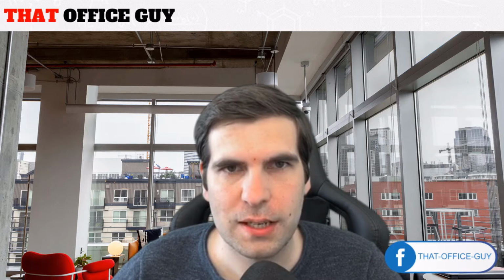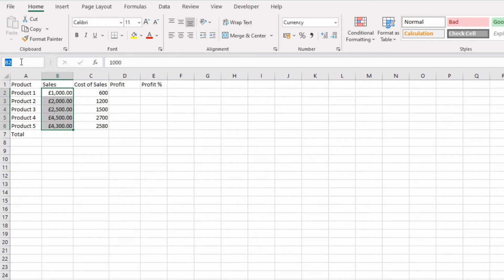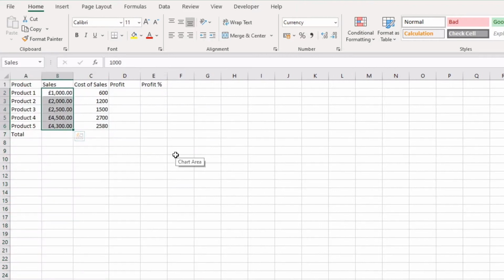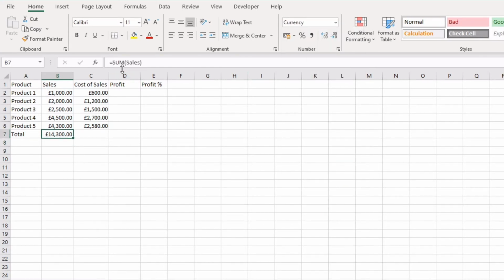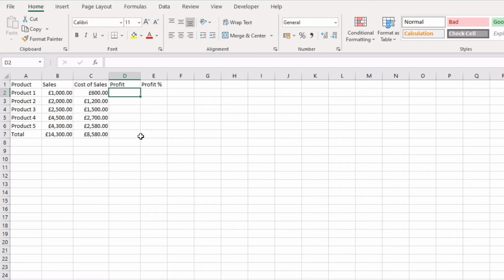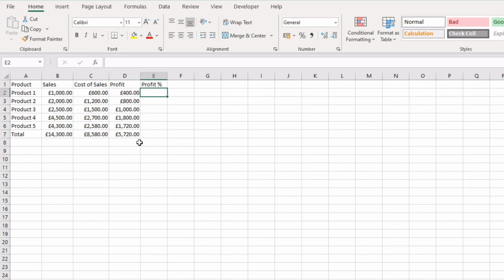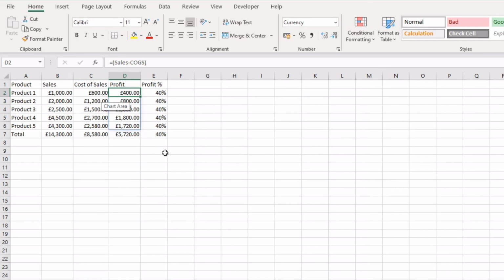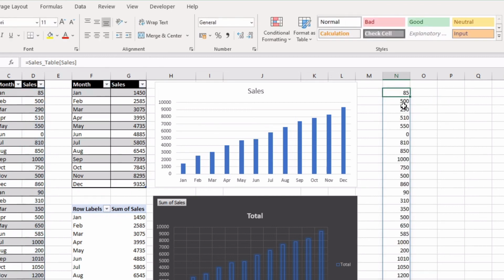How to Use Named ranges in Excel | Microsoft Excel Named Ranges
In this video I explore how to use named ranges in Excel and help understand how Microsoft Excel Named Ranges work. I will show you how to use named ranges in Excel easily in this excel tutorial, using named ranges in excel is super easy once you know how and you can use named range in formula too. To create a named range in excel follow along with this Microsoft Excel tutorial. Excel named ranges are a great way to help other understand your formulas in excel, using a named range in excel formula will soon become natural to you and will make your excel documents easier to read and understand. Follow along with this Microsoft Excel Named Range tutorial today.